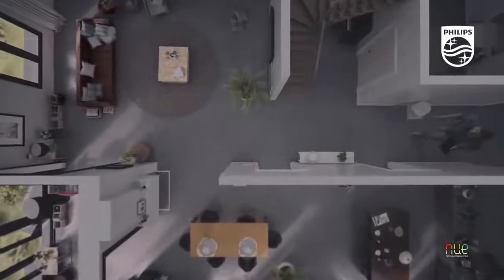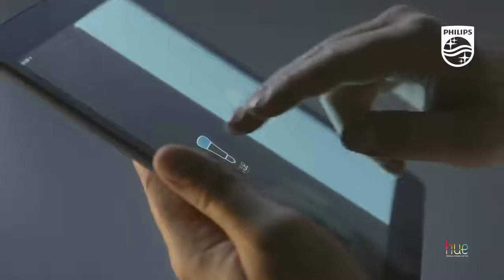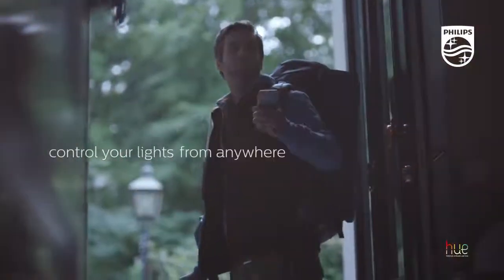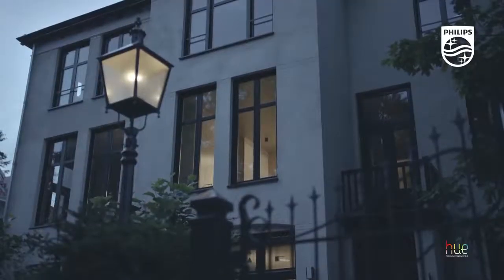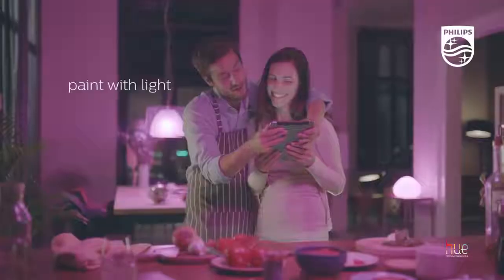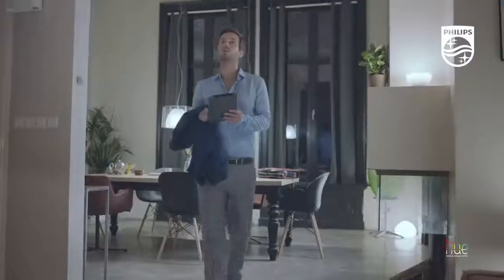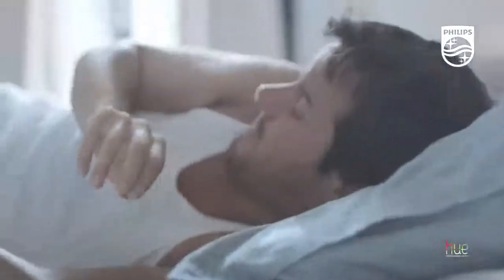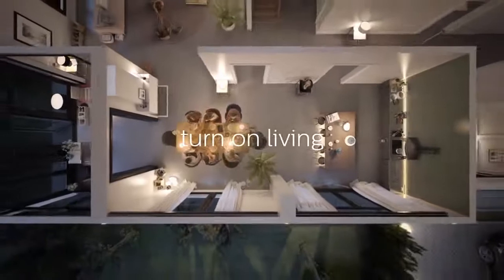SUPERHOME CENTER DIY PHILIPS HUE STARTER KIT